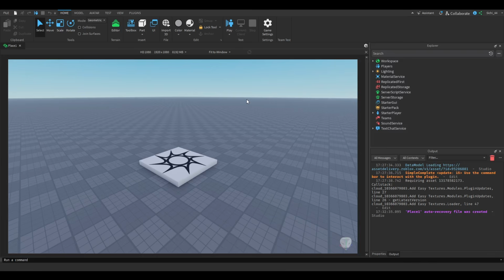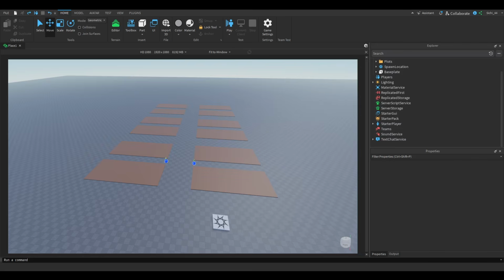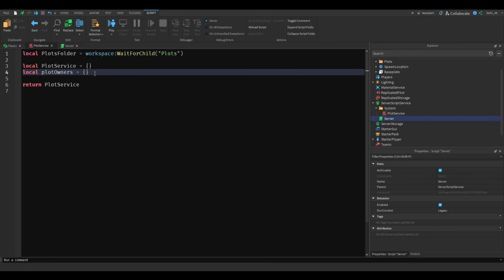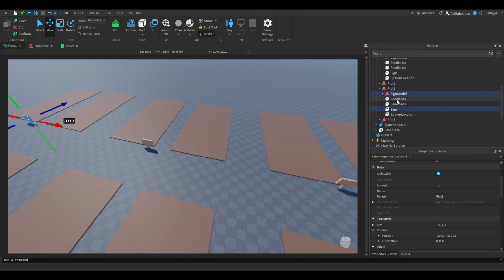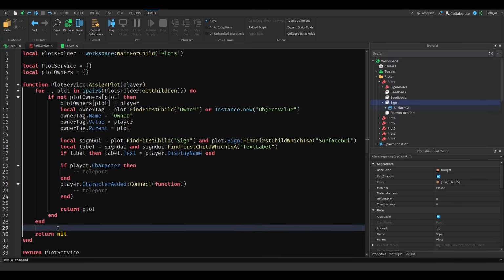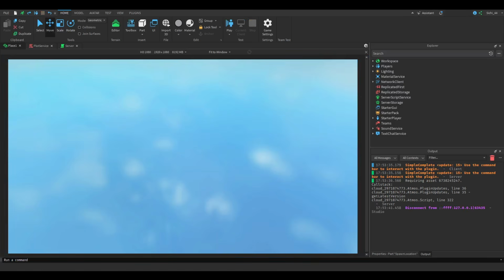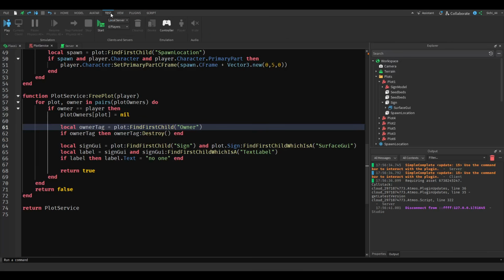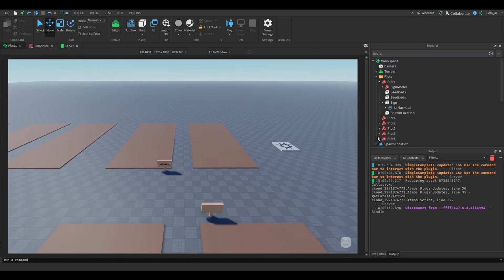How to make GROW A GARDEN in 20 MINUTES